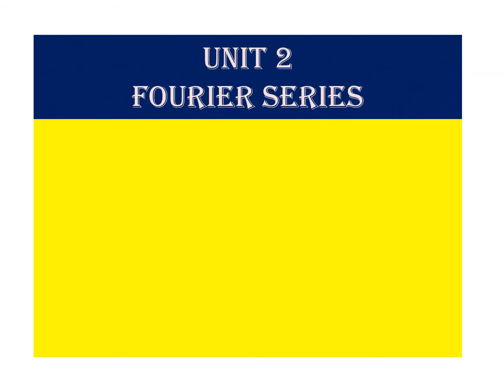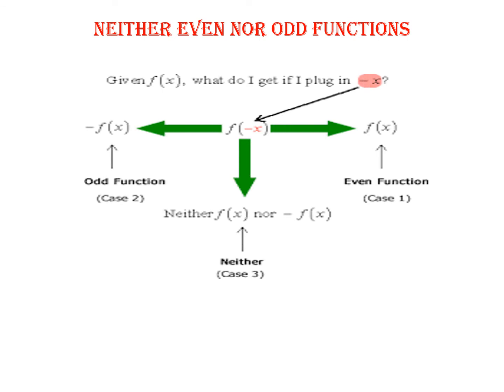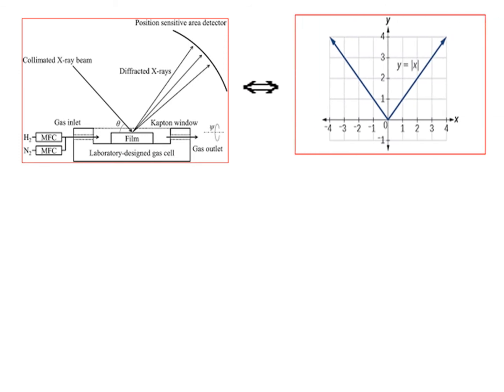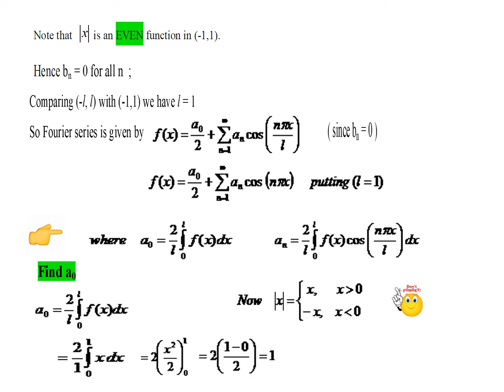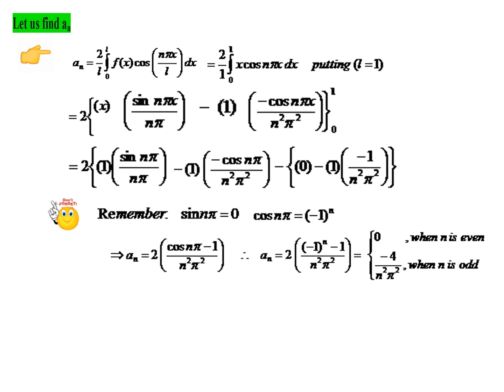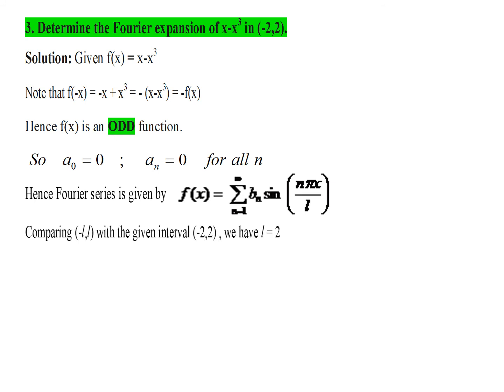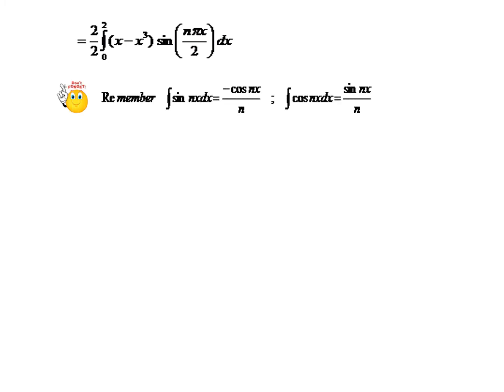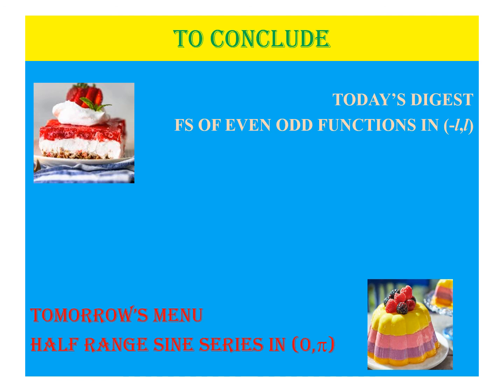FS of Even Odd functions in l,l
This video showcases even and odd functions and explains to determine the Fourier series for such functions in the interval (-l,l) .